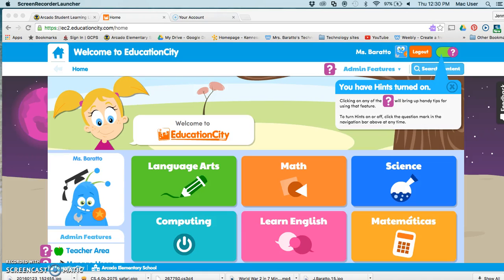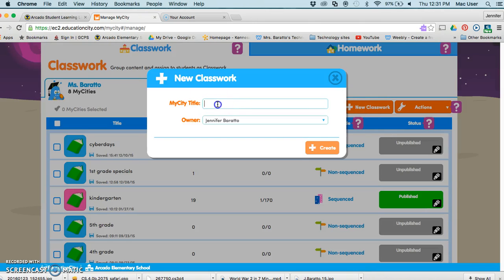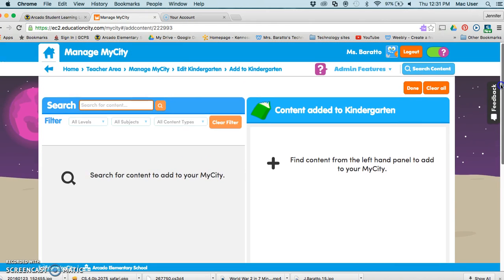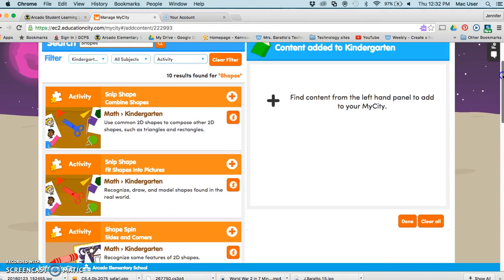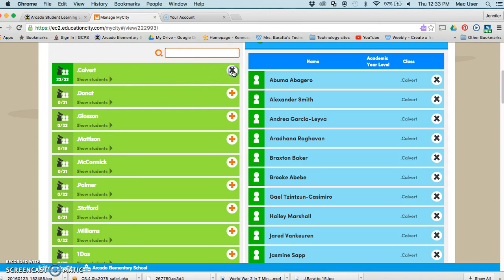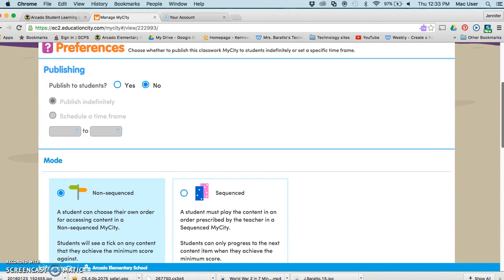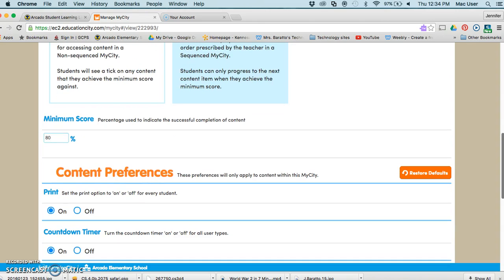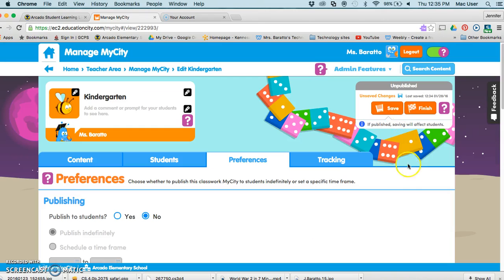Creating a City In Education City-Baratto